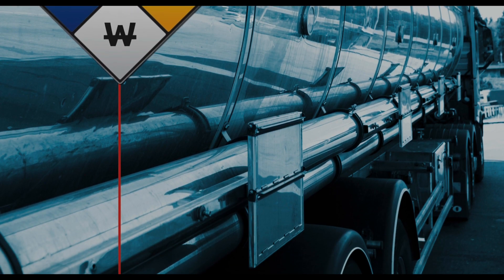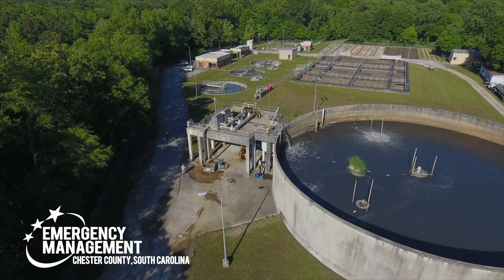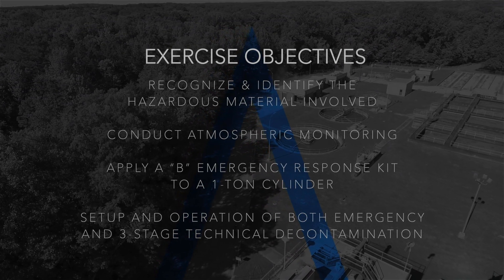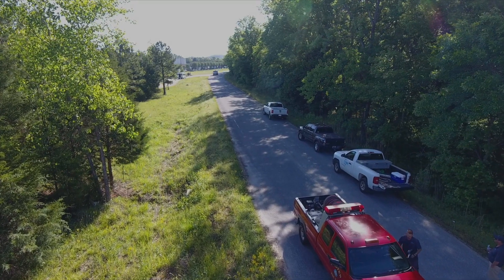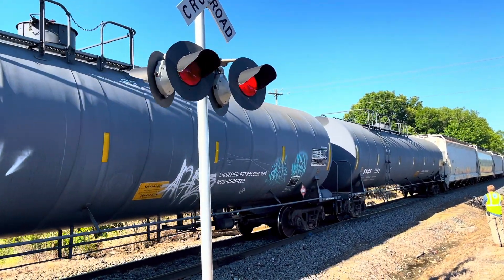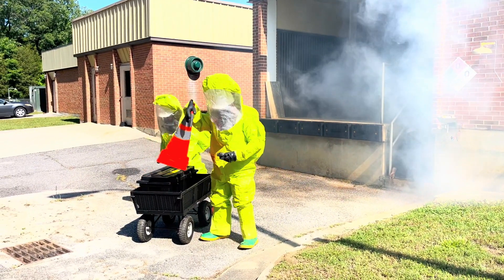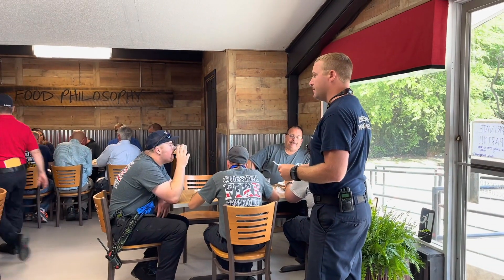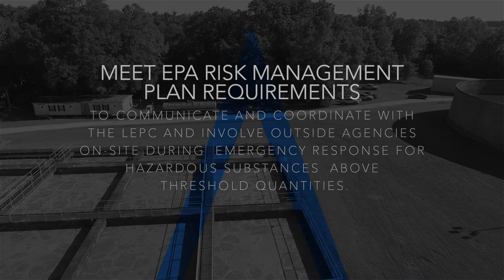2021 HMEP Hazmat Transportation Exercise -Chlorine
Chester County, Emergency Management Agency, holds annual hazmat exercises to enhance the county’s emergency responder’s level of preparedness for hazardous materials transportation emergencies. The exercise for 2021 was held at the Chester Wastewater Recovery facility.  Responders were faced with a simulated 1-ton leaking cylinder filled with Chlorine.